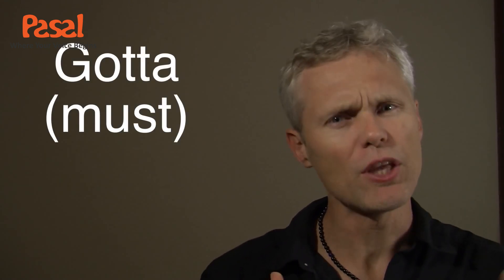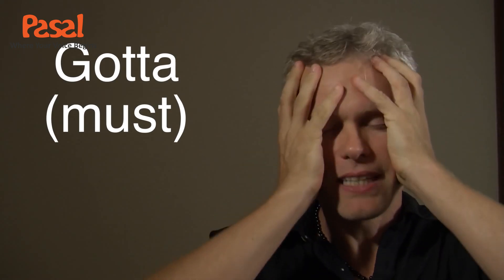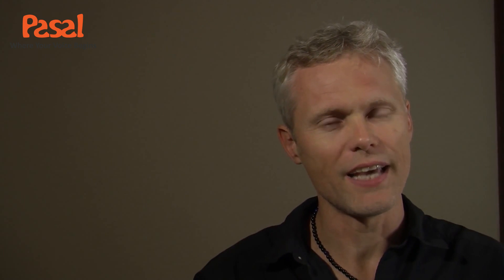Phát âm chuẩn Mỹ - NEEDTA & GOTTA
🌟 Tiếng Anh Giao Tiếp Pasal tặng bạn những món quà hấp dẫn:
🎁 Kiểm tra trình độ tiếng Anh Online miễn phí:
🎁 Tặng học bổng trị giá tới 2 triệu đồng + tặng quà hấp dẫn cho các bạn đăng ký học trong tháng.
🎁 Tặng  3 buổi Coaching 1-1 xoá mất gốc tiếng Anh miễn phí của Pasal, bạn sẽ ngỡ ngàng thấy trình tiếng Anh của mình tăng vùn vụt 😎. Chỉ có 100 suất cho các bạn đăng ký nhanh nhất

© Bản quyền thuộc về Pasal English
© Copyright by Pasal English ☞ Do not Reup